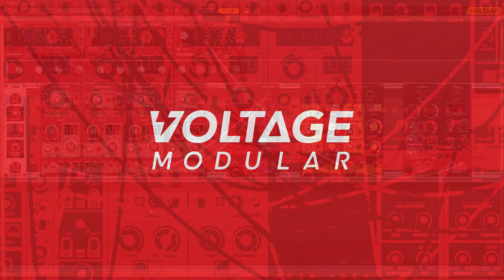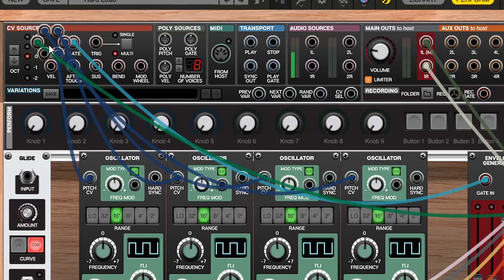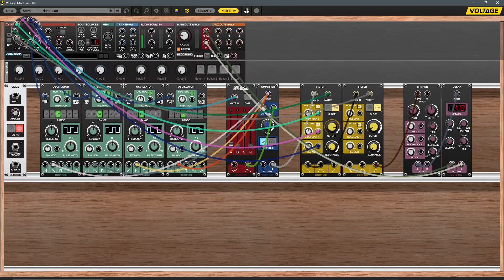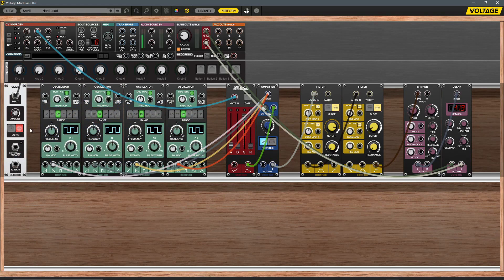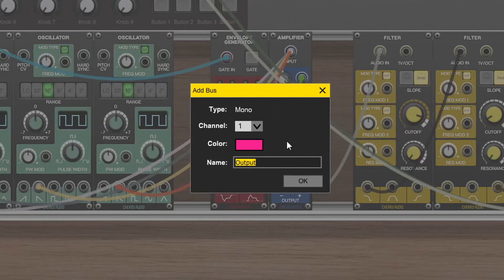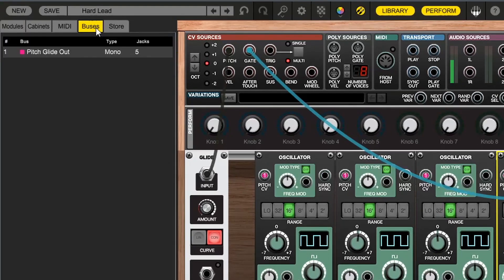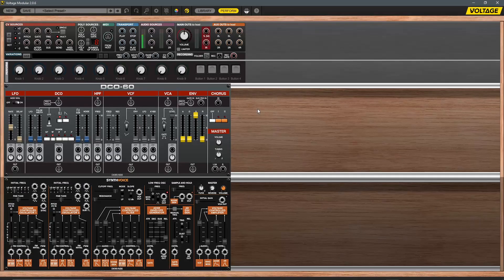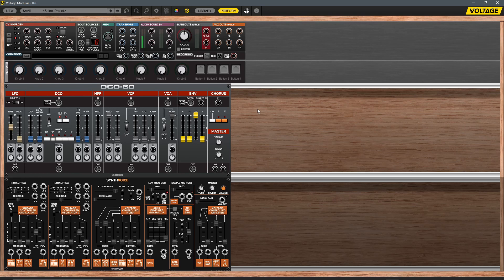Voltage Modular 2 | New Patching Features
In this video, we'll be exploring the new patching features offered by Voltage Modular 2 that expand the capabilities of all your favorite modules and level up your patch design!

Voltage Modular 2 is a free update for all users, bringing numerous patching, workflow, and feature enhancements to the Voltage Modular platform.